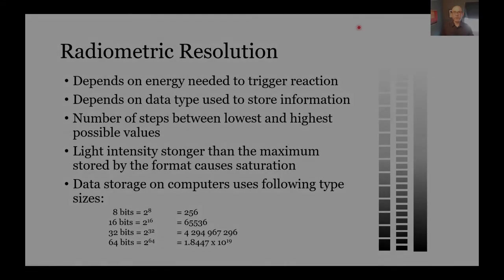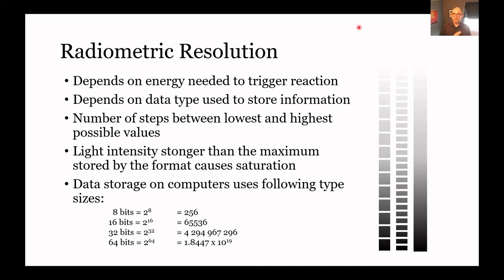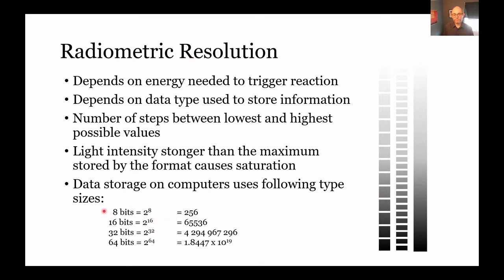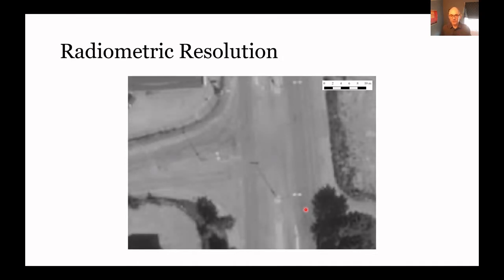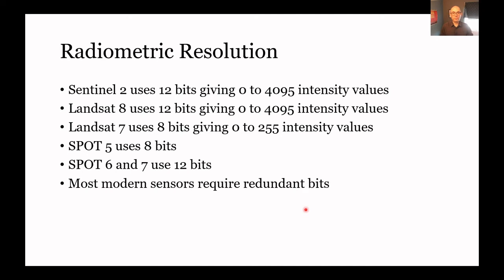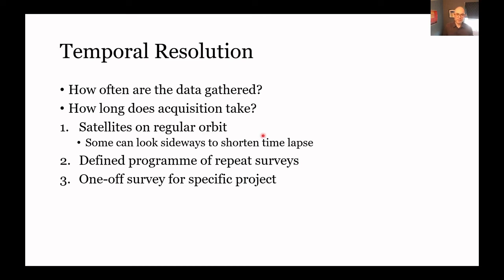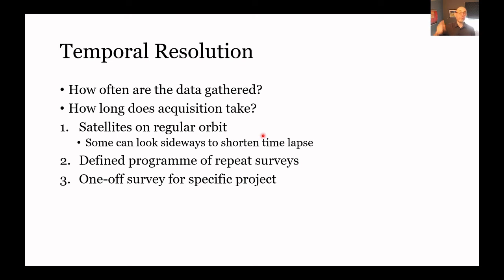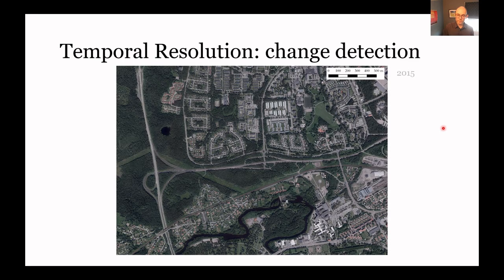SBG051 Lecture: Resolution, p3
An introduction to resolution in remote sensing and GIS

0:00 Radiometric resolution
3:22 8 bits, 12 bits or 16 bits?
5:05 Temporal resolution
8:48 Interactions